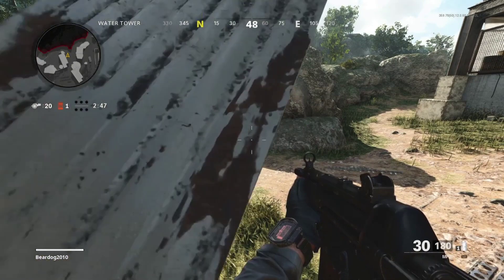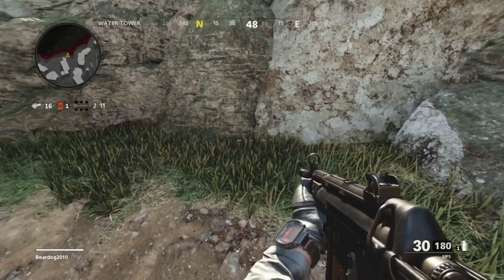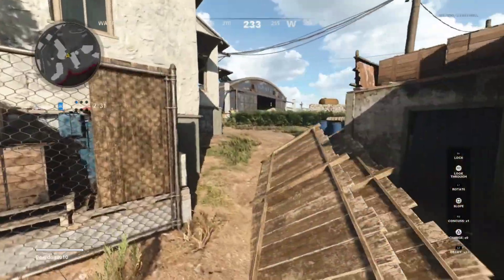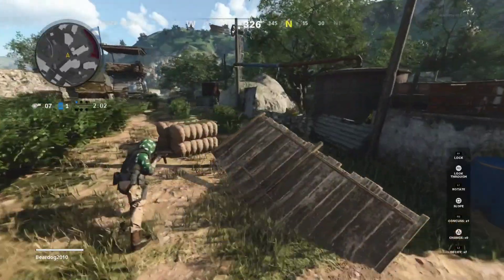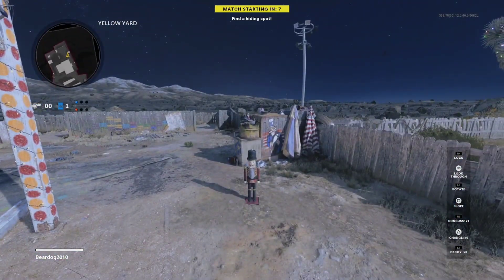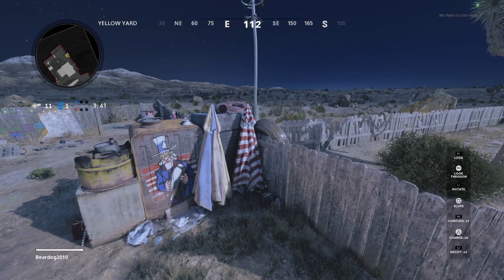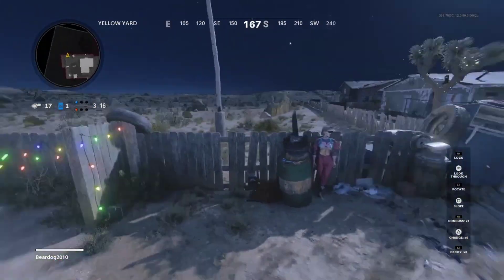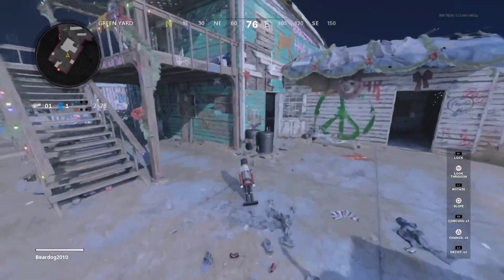Prop Hunt God Mode All Maps Glitch Call of Duty Cold War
God mode on all maps for prop hunt. Can be done solo or with everyone on your team. Unlimited wallbreaches and god mode spots. Enjoy
Shoutout to: m16andpregnant for helping us